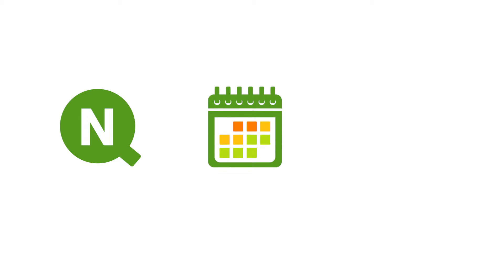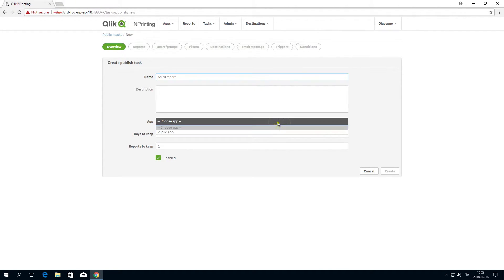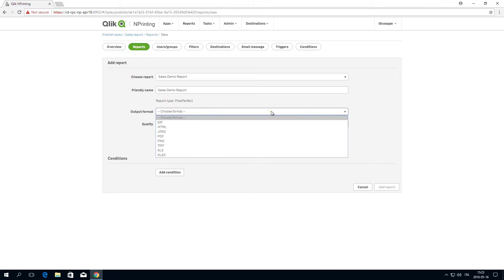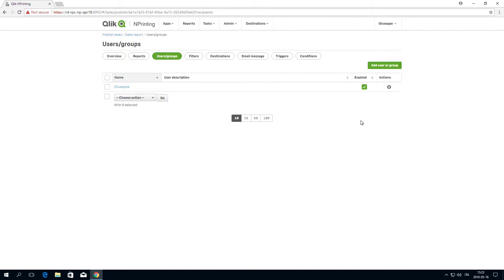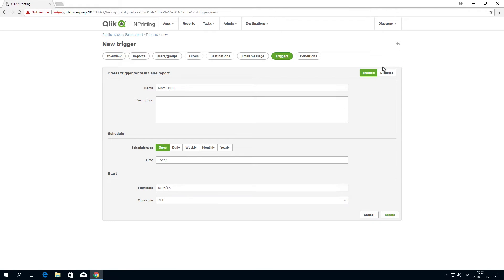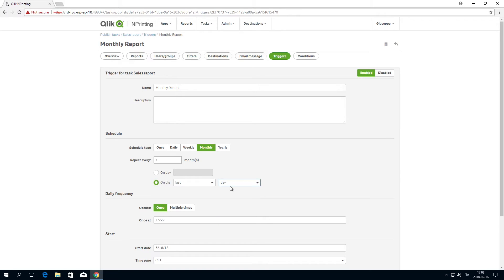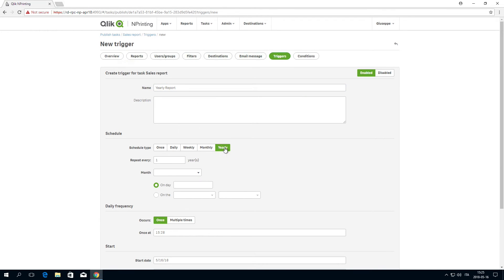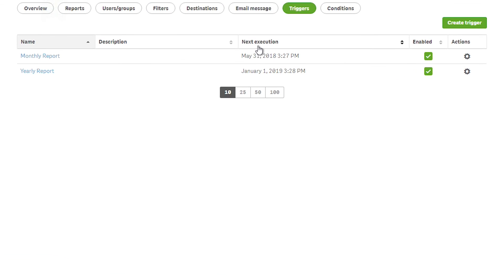Publishing a report monthly and yearly - Qlik NPrinting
This video shows you how to schedule a report to be published monthly or yearly in Qlik NPrinting June 2018 release.